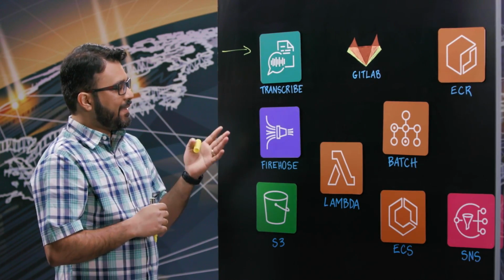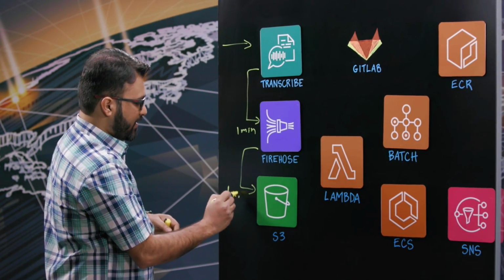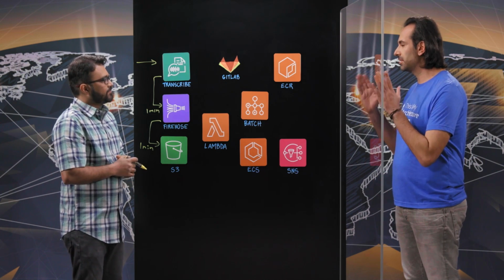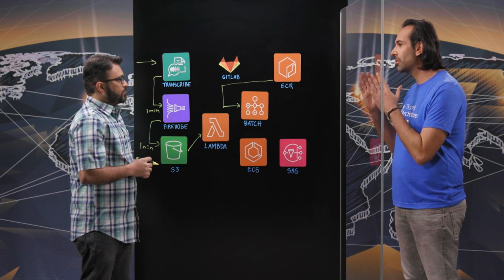Zillow: Near Real-Time Natural Language Processing (NLP) for Customer Interactions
Helping home shoppers connect to the services they need in time can make the difference if they are successful in securing a property or not. In this episode we explore how Zillow built a natural language processing solution using Amazon Transcribe and leverage the Elastic Container Service to quickly scale their machine learning engine to match customer requests to agents. We dive into how they deploy models into the environment using GitLab pipelines to simplify the job for data scientists.